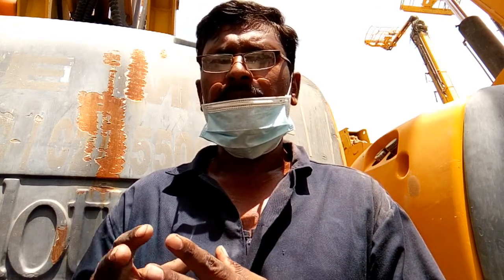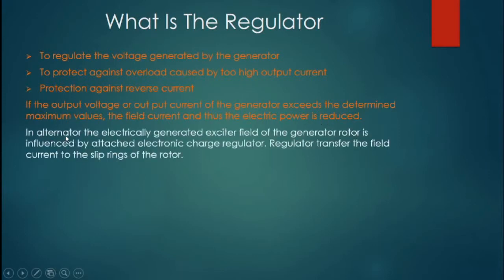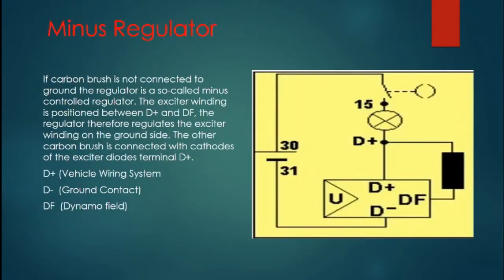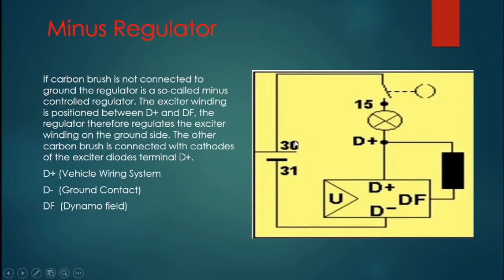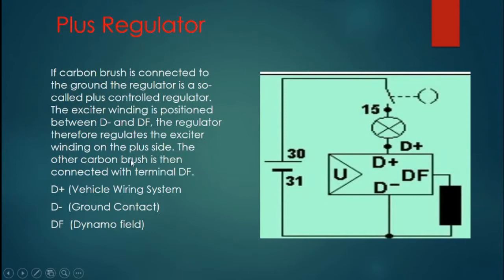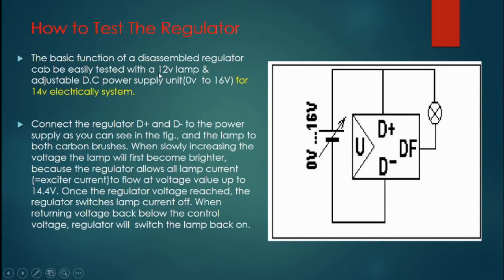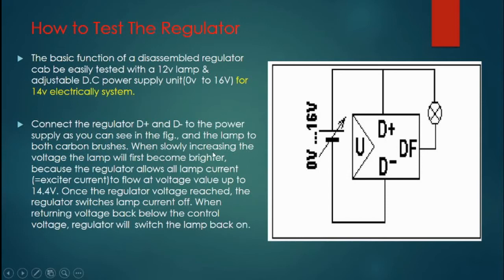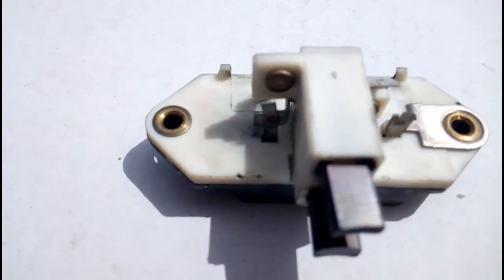Lecture 3 Regulator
In this video, I tried to explain what is the regulator and how it works. And how may type of the regulator.